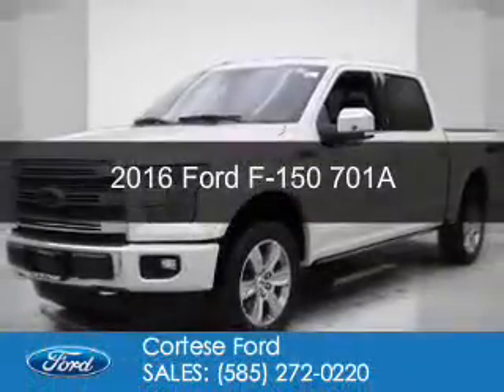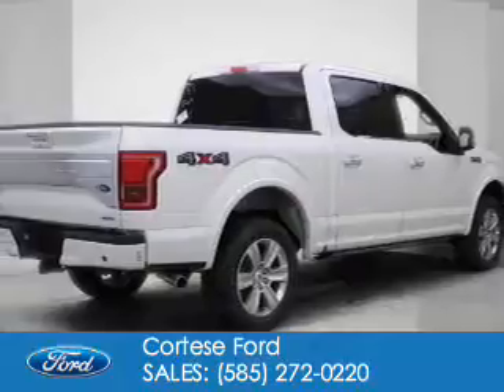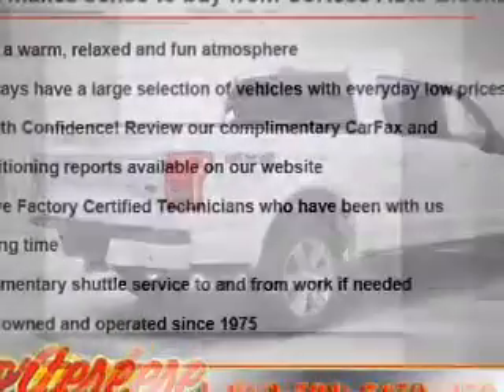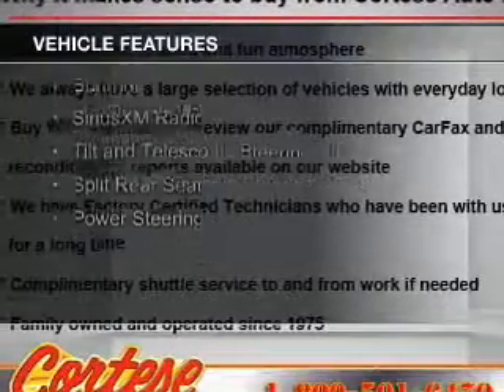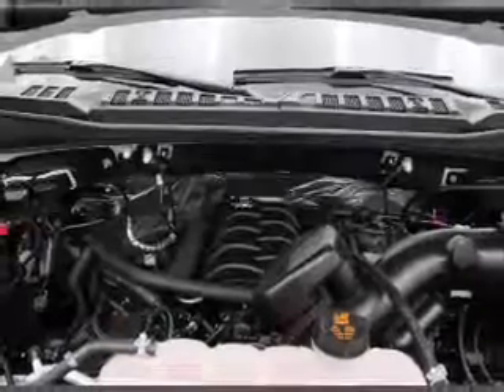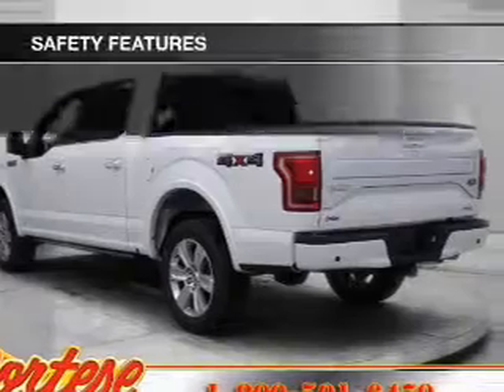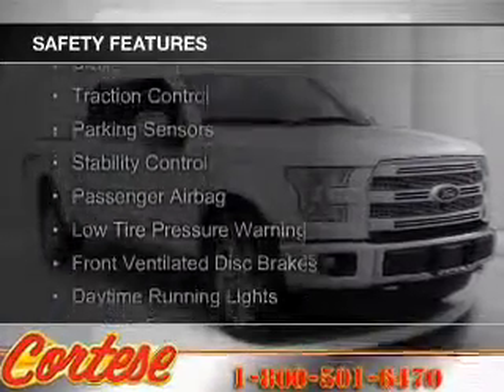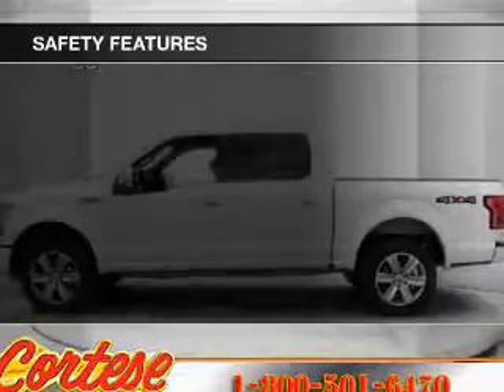2016 Ford F-150 - Rochester NY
Phone:
Year: 2016
Make: Ford
Model: F-150
Trim: 701A
Engine: 5.0 liter 8 cylinder 32 valve
Transmission: 6-Speed Automatic
Color: White Platinum Tri-Coat Metallic
Mileage: 2
Address:
2440 W. Henrietta Rd.